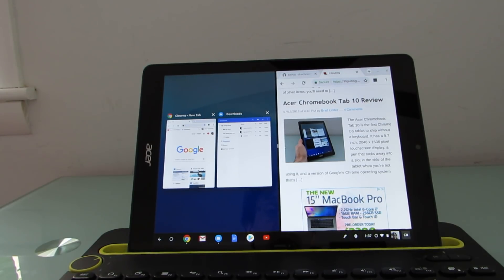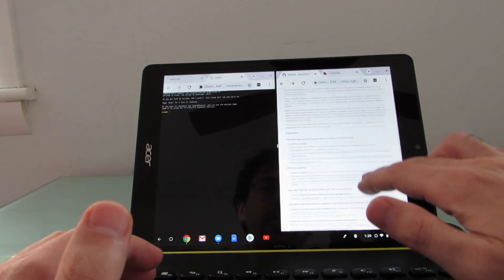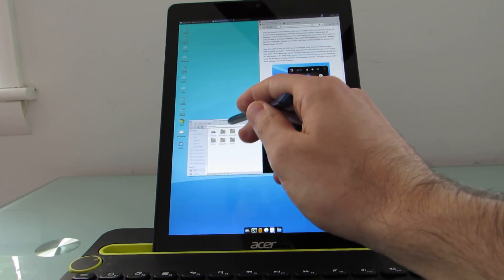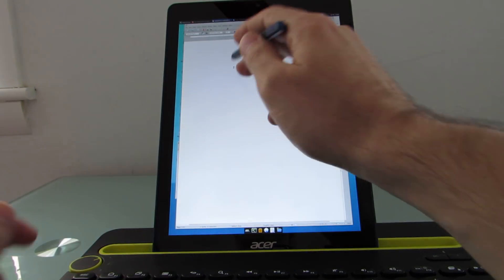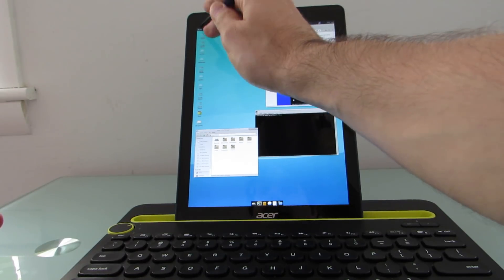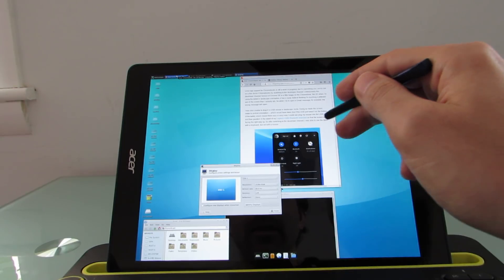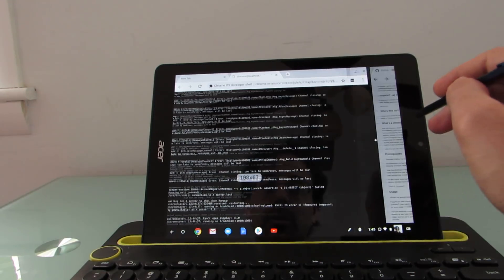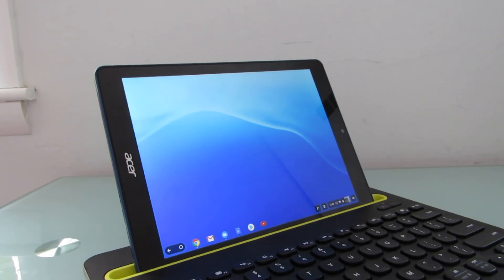Running Linux on the Acer Chromebook Tab 10 (with Crouton)